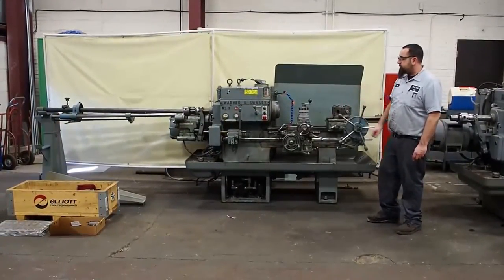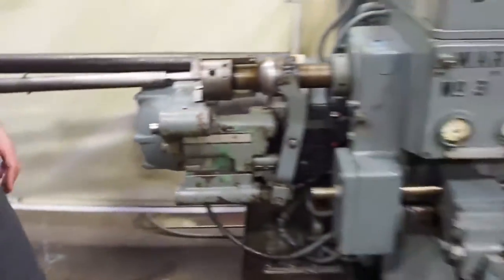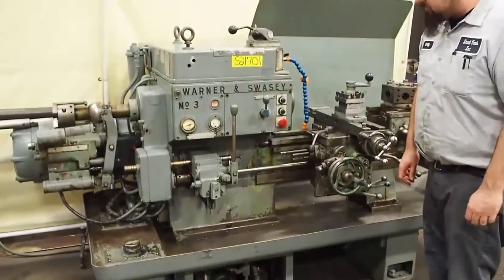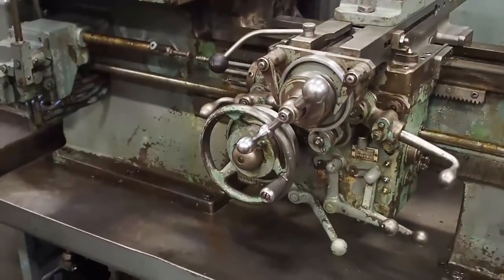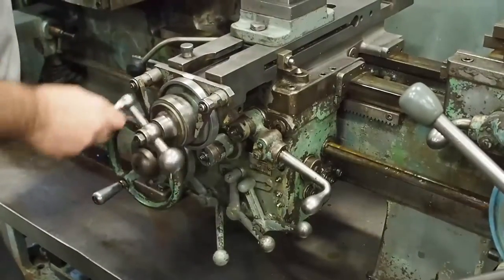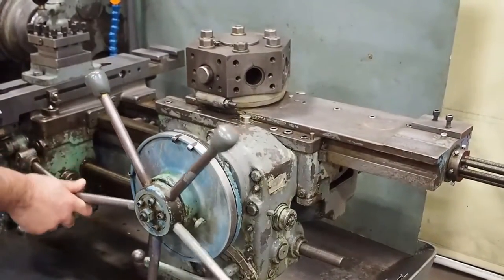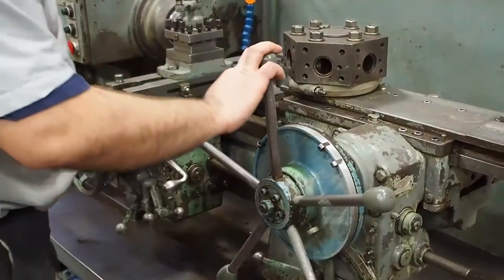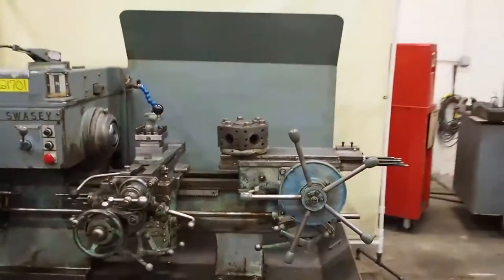WARNER & SWASEY No. 3 Universal Ram Type Turret Lathe M-2200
WARNER & SWASEY No. 3 Universal Ram Type Turret Lathe Model M-2200

Small Tools Inventory #: S21701
Model #: M2200
Lot #: 37
Serial #: 2073256

Details:
- Brand: Warner & Swasey
- Type: Turret Lathe
- Style: Ram Type
- Hydraulic preselector square head
- Hardened and ground ways
- Round primary capacity: 1-1/2”
- Sixteen (16) speeds from 45 to 2262 RPM
- Standard feeds on both aprons
- Coolant pump and piping
- Chip pans and miscellaneous guards
- Hydraulic collet chuck and barfeed
- Longitudinal feed dials
- Square turret
- Rear tool post
- Hex tools on turret
- Miscellaneous collet pads
- Approx. weight: 6200 LBS

Motor & Controls:
- HP: 10/5
- Volts: 230
- Phase: 3
- Cycle: 60

Hydraulic Pump Motor:
- HP: 1-1/2
- Volts: 220; cannot be wired 440
- Phase: 3
- Cycle: 60

About Us:
We buy and sell industrial manufacturing and metalworking machinery and machine tools.

Hours: Mon - Fri, 8:00am - 4:30pm